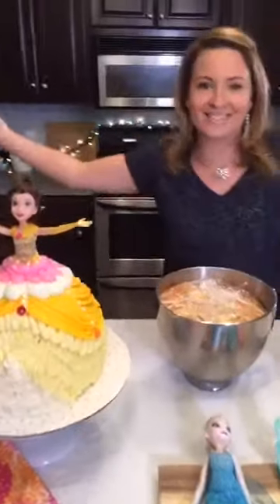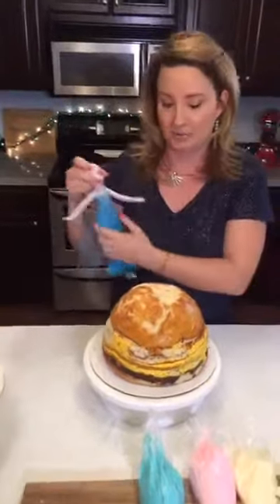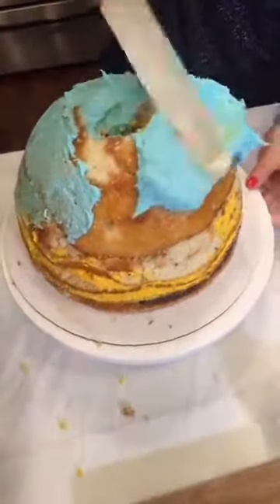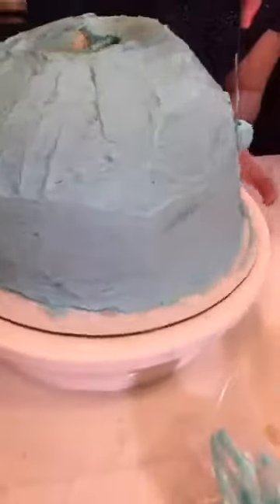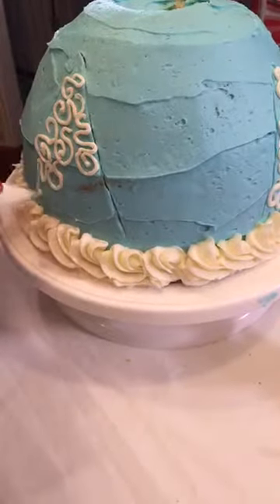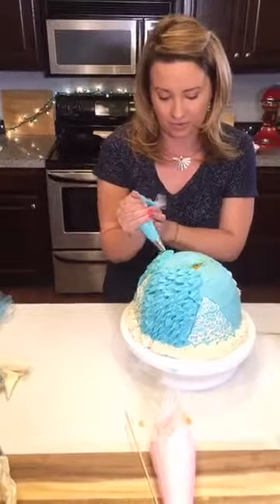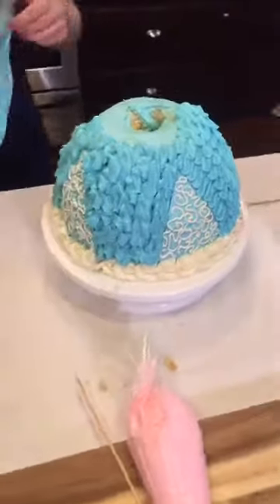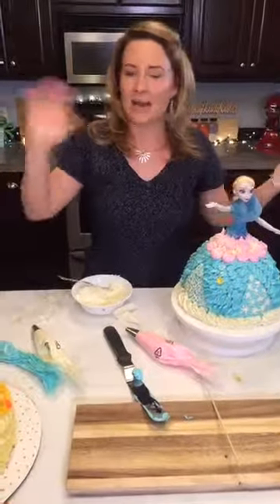Decorate a Disney Barbie Cake with Anna from Lovely Lady Cakes